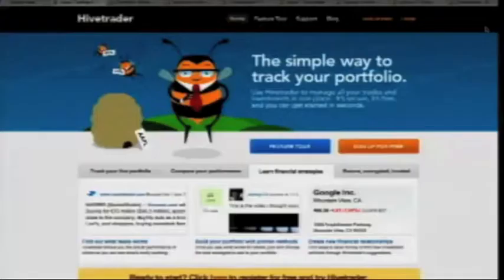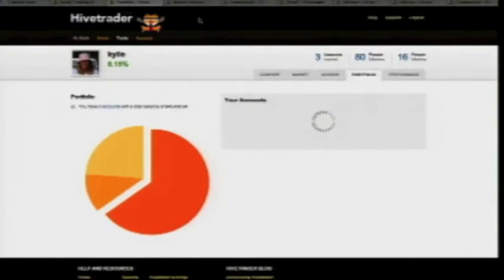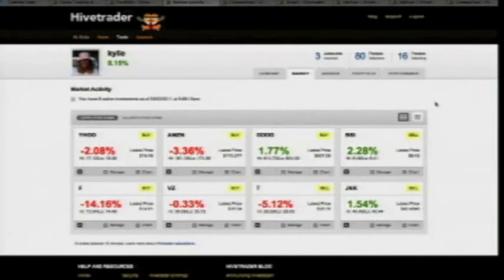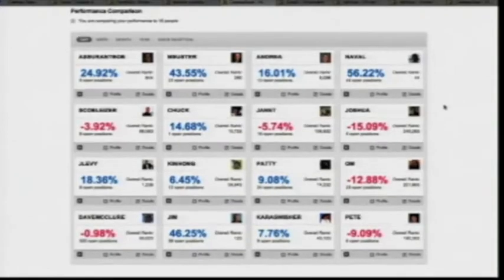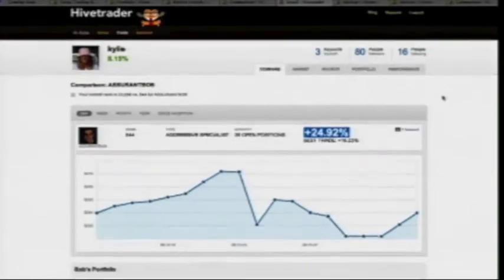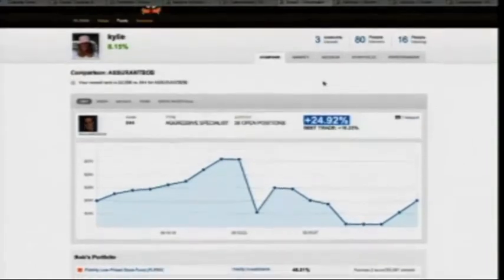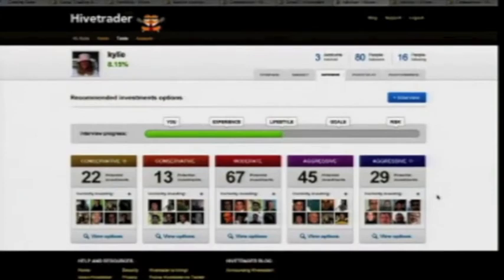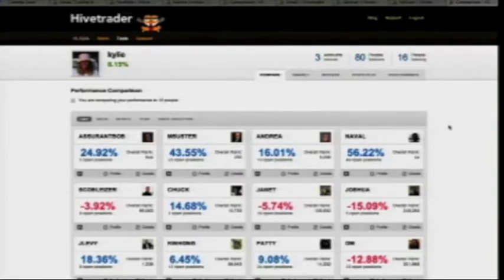Hivetrader- LAUNCH Conference Presentation